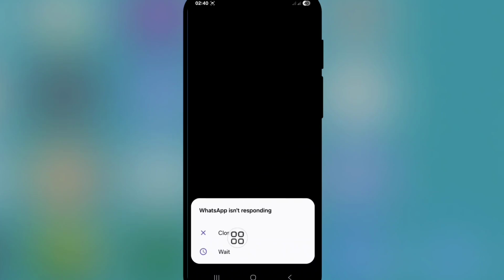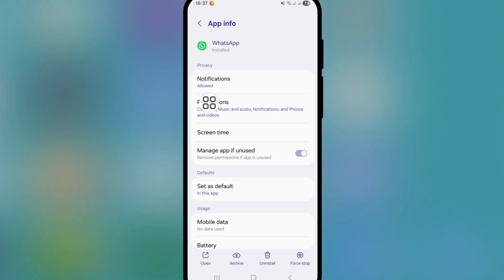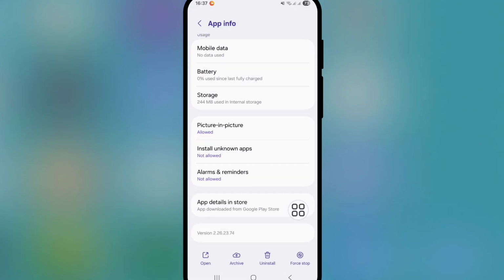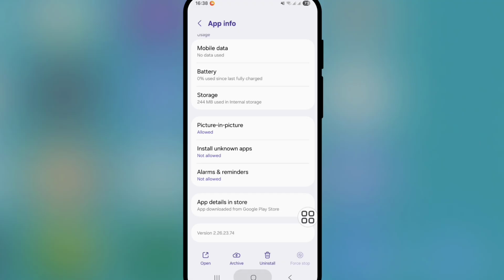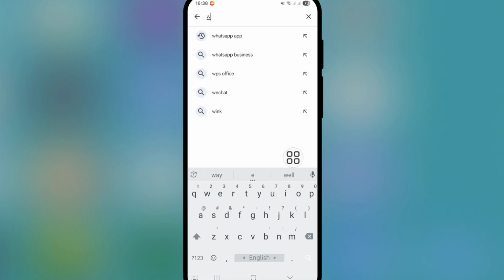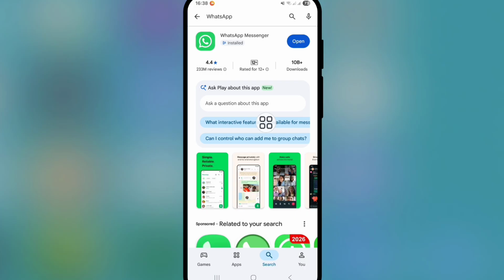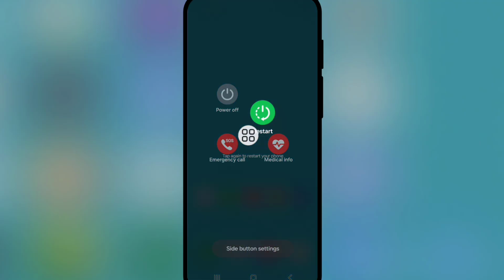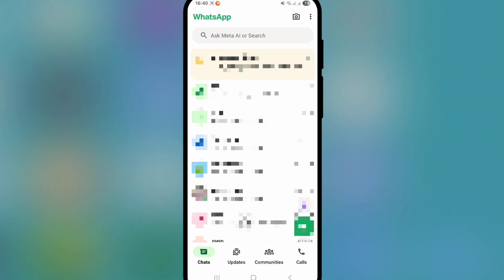WhatsApp isn't responding Problem || Fix WhatsApp isn't responding Problem || Whatsapp Not Opening